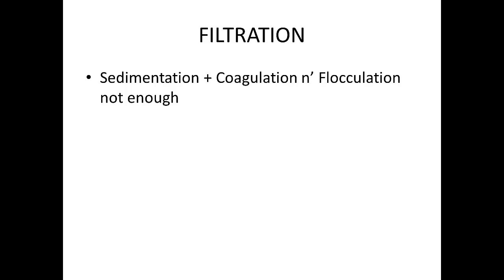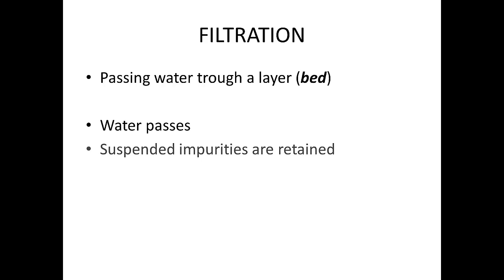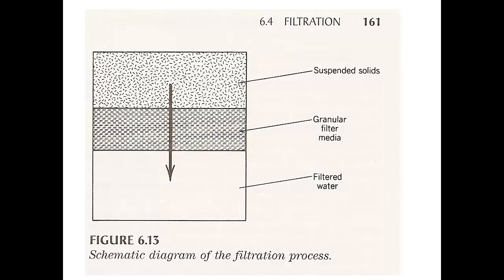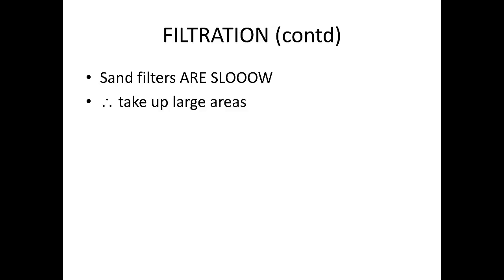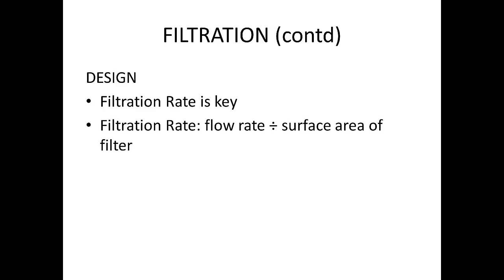ENG8451: Drinking Water Purification part 12